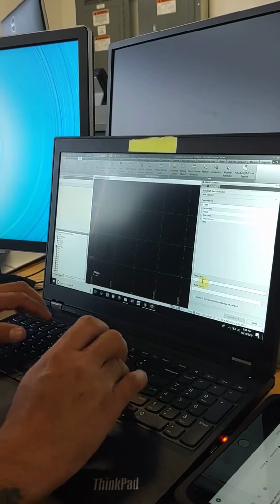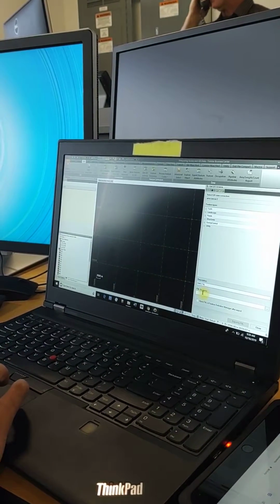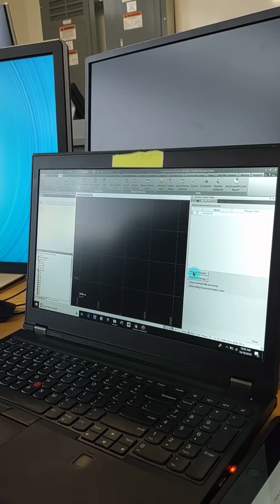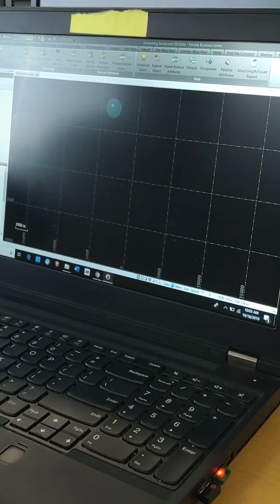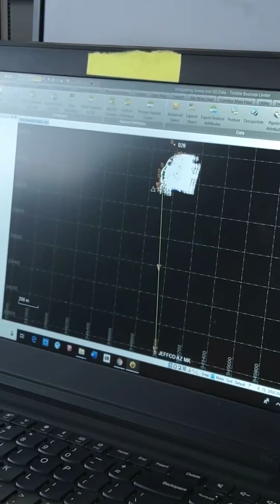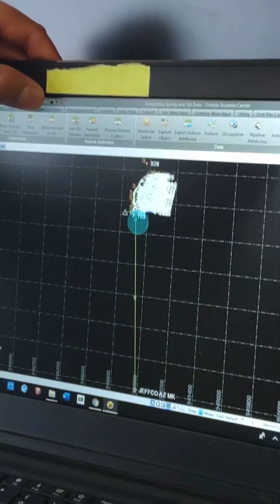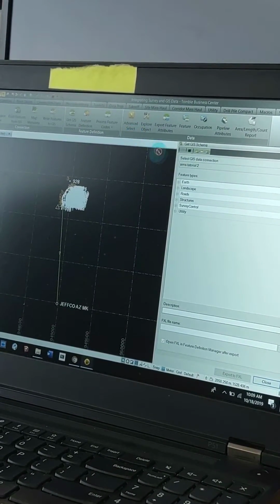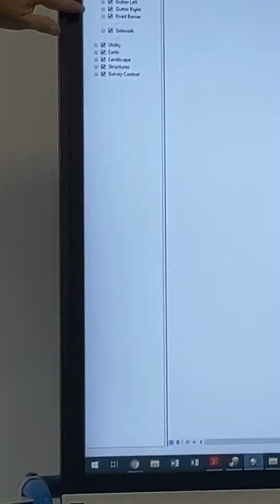Trimble Part 2